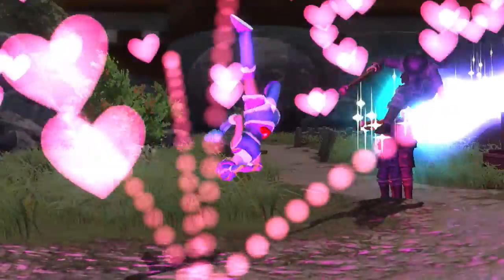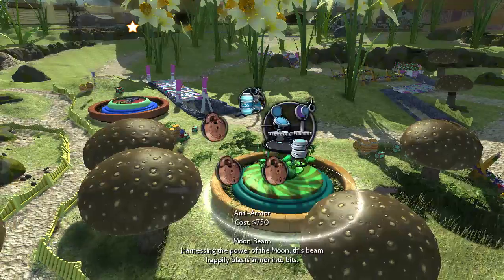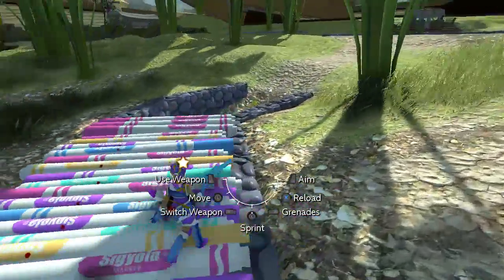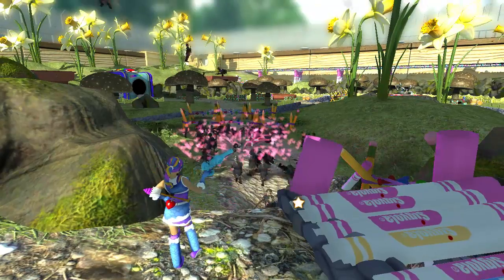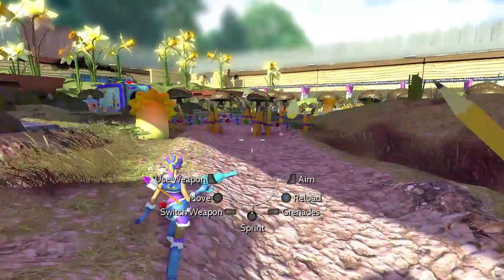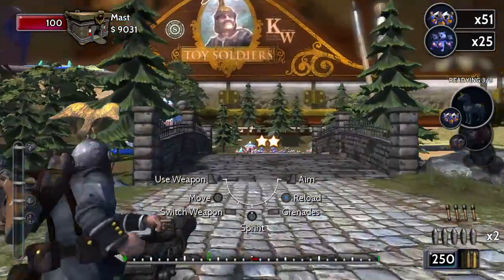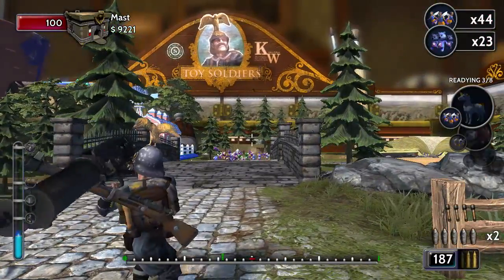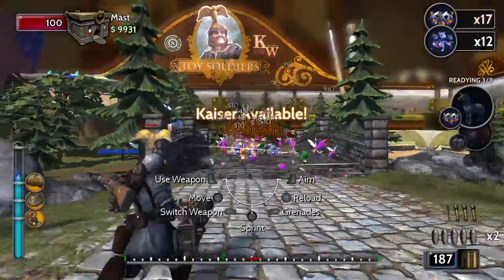Toy Soldiers: War Chest - Map Focus [North America]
What separates one map from another in Toy Soldiers: War Chest? Community manager Jason “Paradise” Kuntz discusses this topic and more in this Map Focus feature. Have questions about the game? Leave them in the comments below and we might answer them in an upcoming video.

Join us on Facebook for all the latest Toy Soldiers: War Chest news